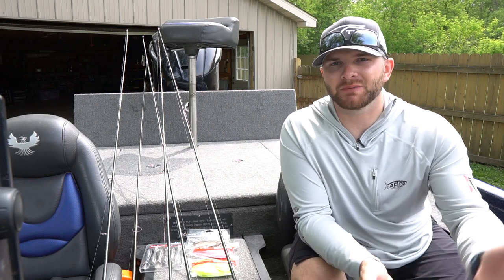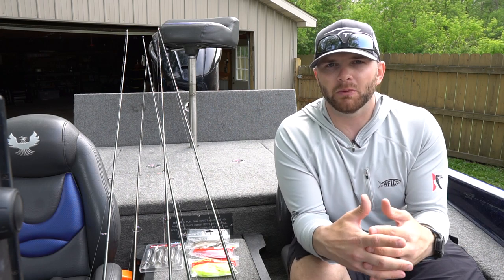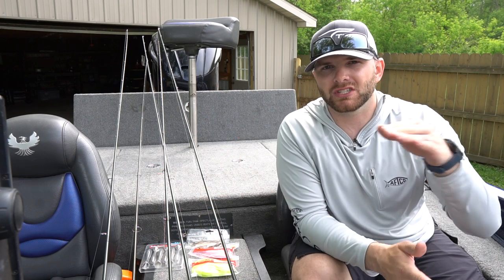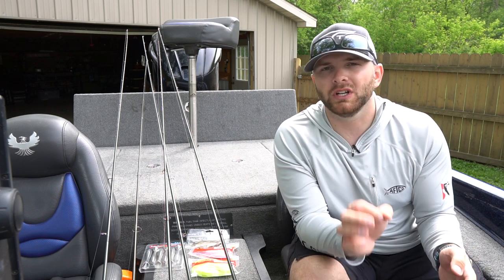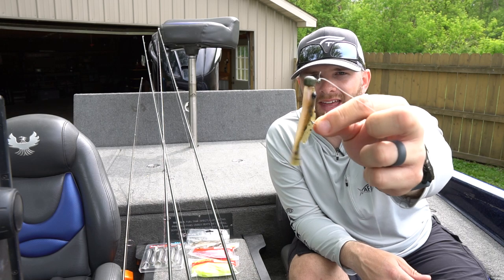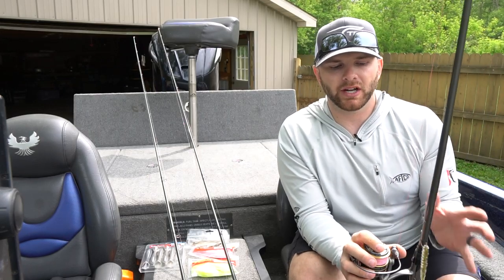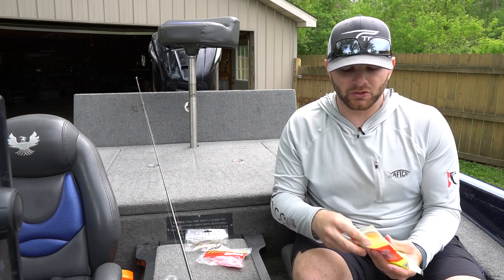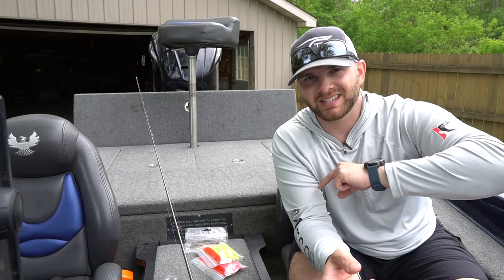How To CONSISTENTLY Catch Smallmouth Around the Spawn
Fishing around the spawn can be one of the most difficult times to consistently catch smallmouth!  I break down some movements, areas, and baits to consistently put big smallmouth bass in the boat during the spawn time.  This includes the late Prespawn, Spawn, and Post Spawn time period!